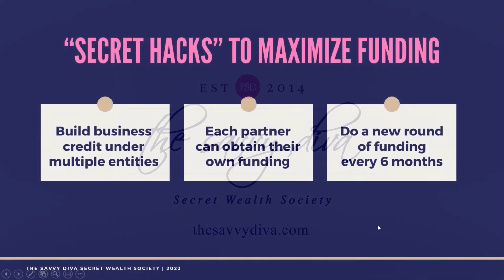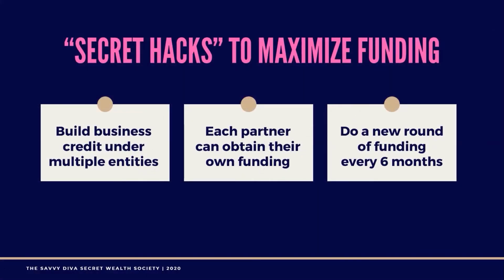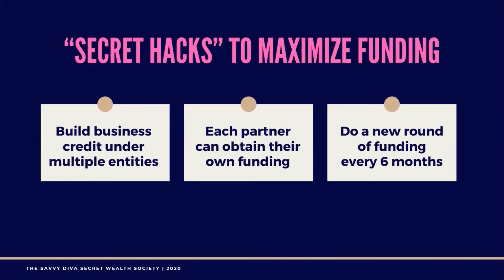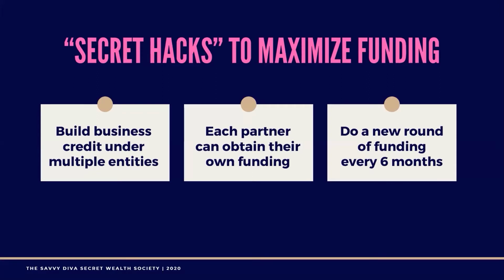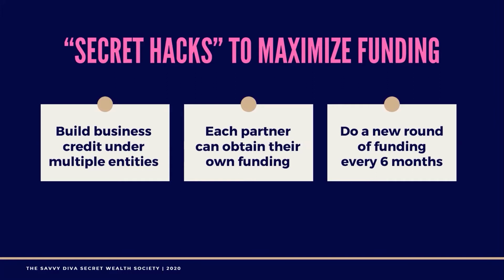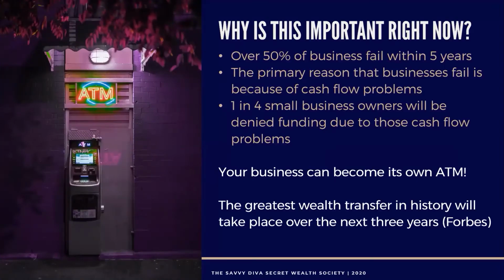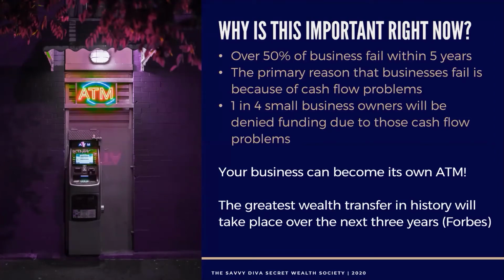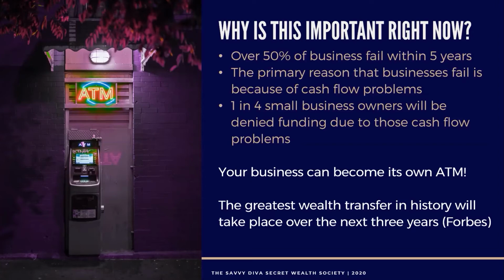The Savvy Diva | Episode 4: How to turn $3K investment into $50K+ in 9 months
Here is episode 4, the final episode, in our series on how to turn a $3,000 investment into $50,000 in 9 months!

If you missed episodes 1-3, check them out…it definitely helps to watch them in order. If someone offered you an almost RISK-FREE and 100% LEGAL investment opportunity to turn a $3,000 investment into $50,000 in 9 months, would you take it? Of course you would!!! That’s a 1,567% ROI…WHOA!!!

Sound too good to be true? Well, I’m showing you EXACTLY how to do it by leveraging your business credit to unlock UNSECURED business funding.

In this final installment in the series, I cover the following topics:
•    3 SECRET hacks to maximize funding
•    Why over 50% of businesses fail in their first 5 years
•    Why 1 in 4 business owners will be denied funding
•    How we can help you build business credit and obtain funding

We hope that you’ve enjoyed this series of blog posts! Please continue to follow us for more high-value content.

Want to learn more about how we can help you build business credit and unlock business funding? Get started here!